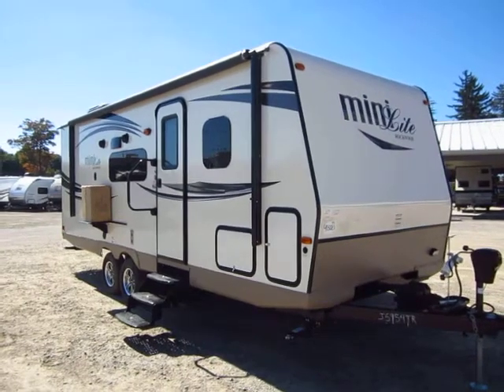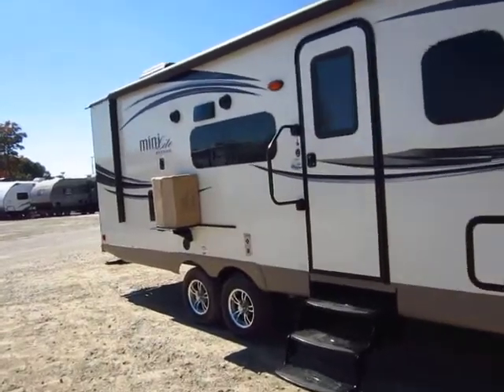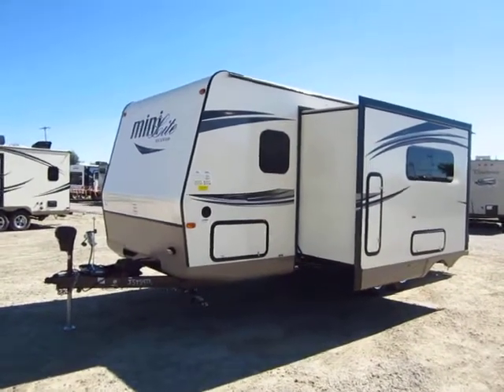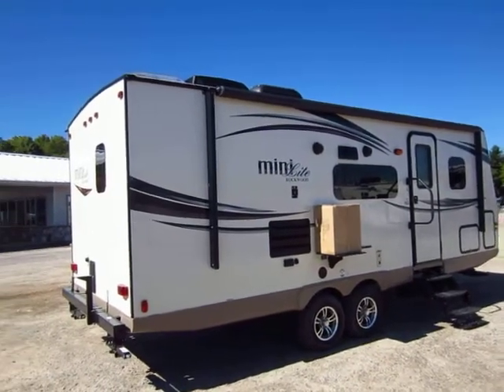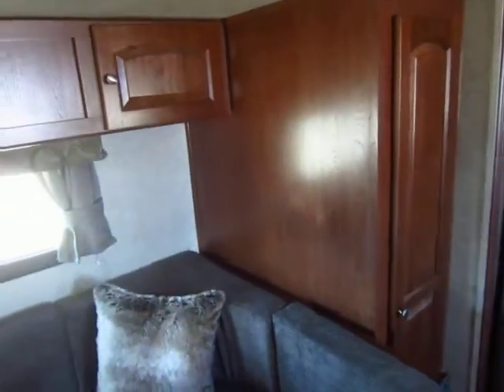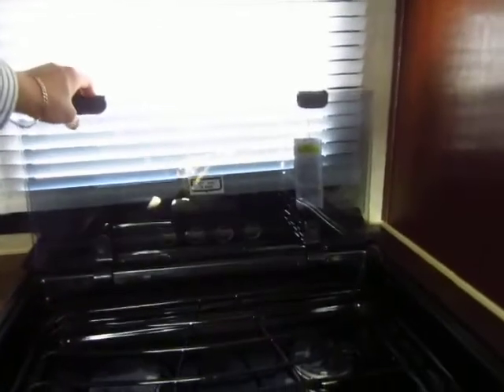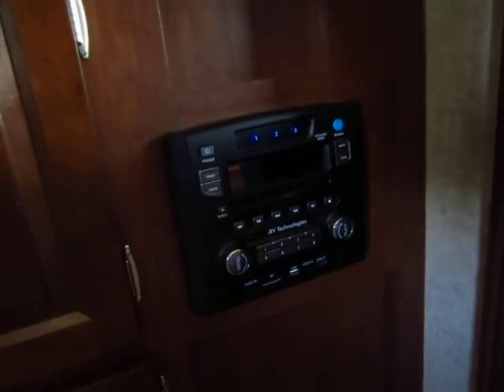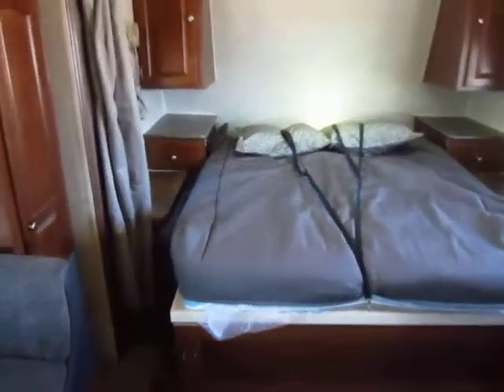(SOLD) 2015.5 Rockwood Mini Lite 2504S Ultralite Bunkhouse Travel Trailer in Coldwater MI